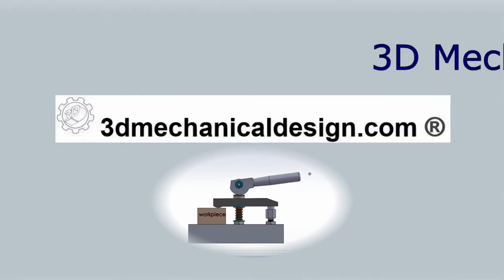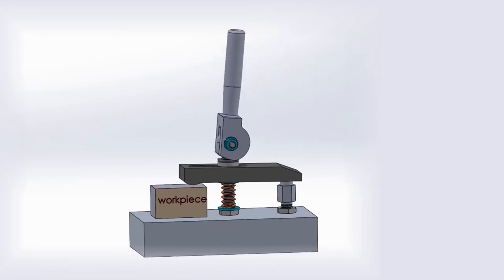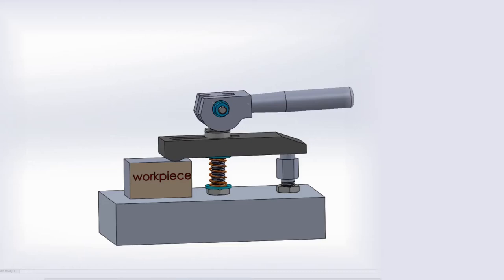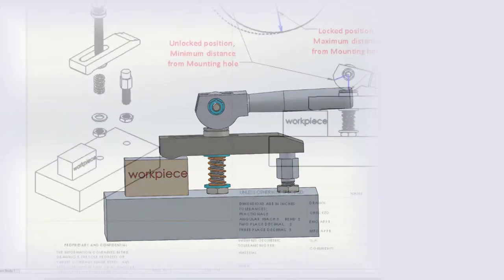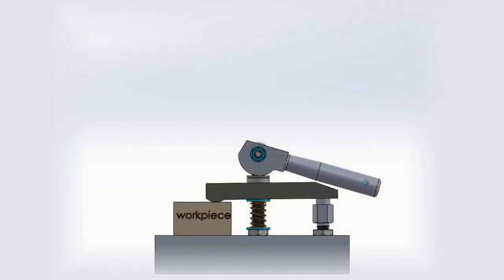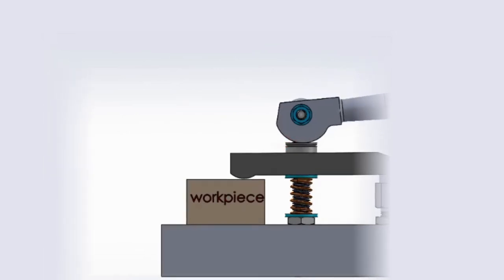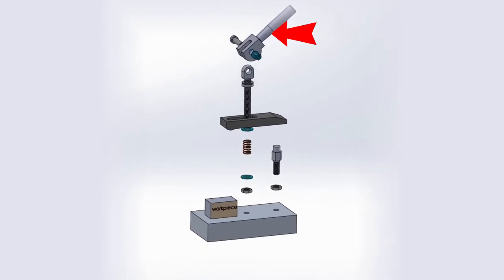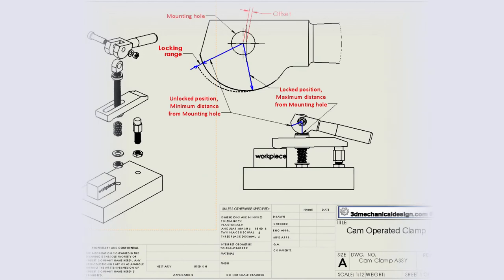⚡Cam Operated Clamp, mechanical engineering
⚡ How to calculate Cam clamping force ?

What is a Cam Operated Clamp?
How does a Cam Operated Clamp work? Cam Operated Clamp,  Fixtures , mechanical engineering,

The cam clamp is a quick-action clamp,  where workpieces are clamped by rotating a cam. Cam clamp is Quick and very effective,  and very simple in operation.
Cam clamps are based on the principle of the inclined plane.
The most common forms of cam clamps are the eccentric cam. cam mechanism
mechanical engineering, prompt engineering, software engineering , real engineering, machine design mechanical engineering, machine learning, deep learning
On the channel, you will find more information about SolidWorks, SolidWorks for beginners, SolidWorks tips and tricks, The basics of Mechanical design for automation (assembly fixtures, weld fixtures, standard, Robotic End of Arm Tooling, edrawings solidworks, solidworks practice) and more.
 So, if you're going to learn Mechanical design using SolidWorks, it is the right place for you. If this sounds like something that can help you grow as a professional or grow your business, then join me by signing up!

How does a Cam Operated Clamp work?
3d mechanical design